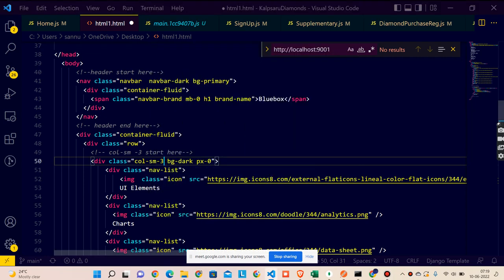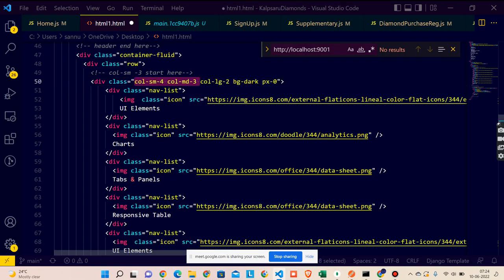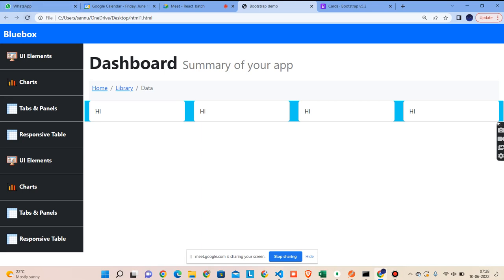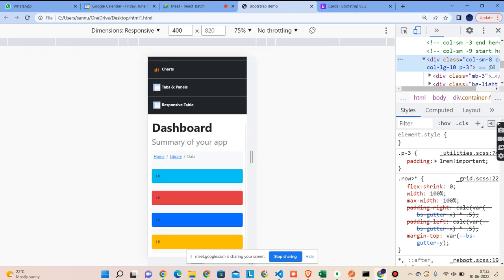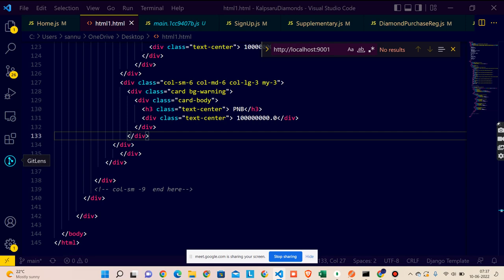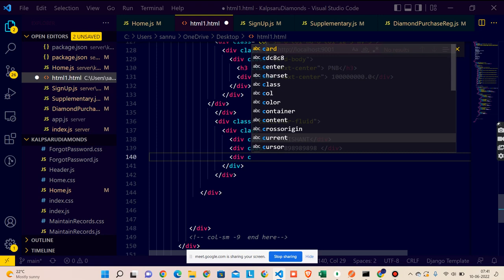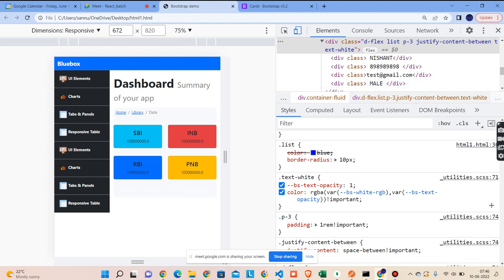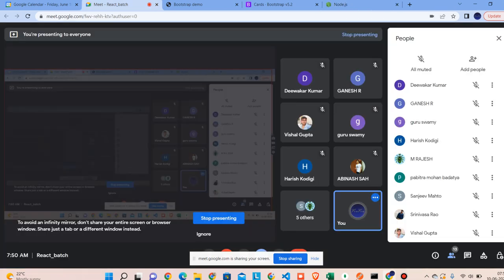Bootstrap: Assignment project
If you’re doing anything web related, chances are you’ve heard about Bootstrap. Bootstrap is a powerful toolkit - a collection of HTML, CSS, and JavaScript tools for creating and building web pages and web applications. It is a free and open source project, hosted on GitHub, and originally created by (and for) Twitter. If by now you still don’t know what Bootstrap is, or you just want to get a better overview of what it is and what it does best, you’ve come to the right place.